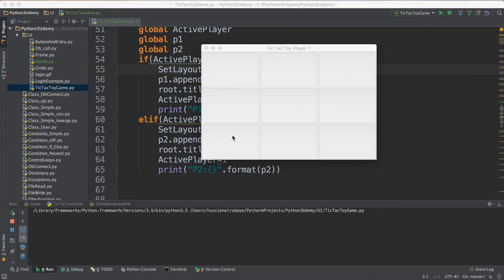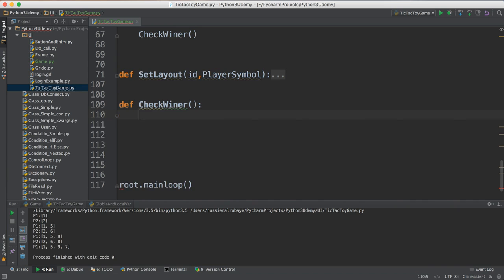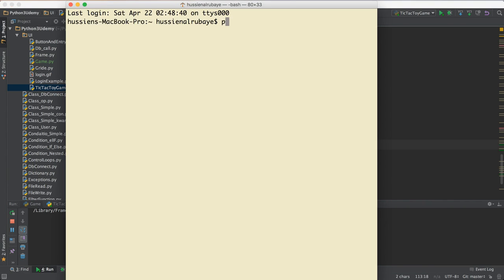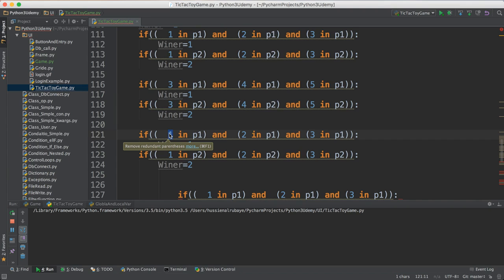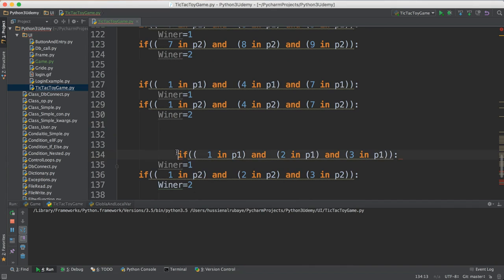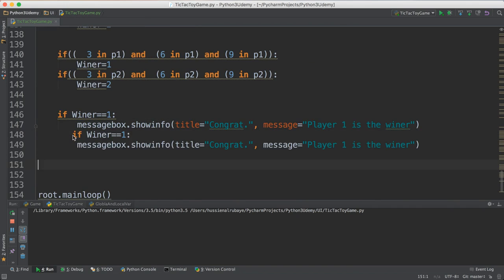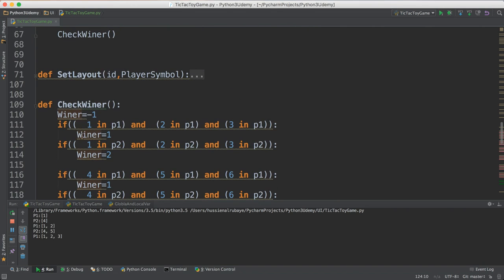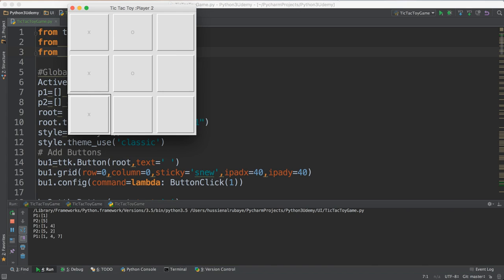Python - Apply Game Rules and Find the Winer - Tutorial 1 - Video 74